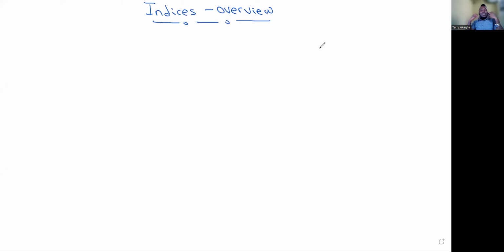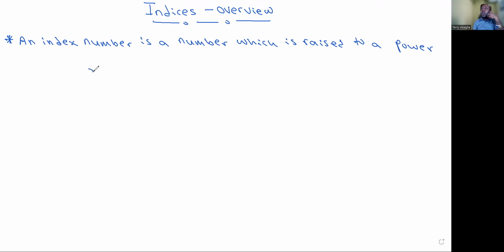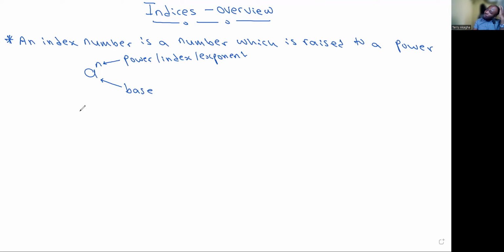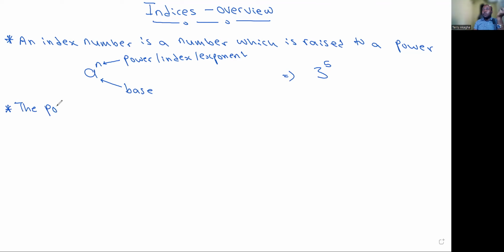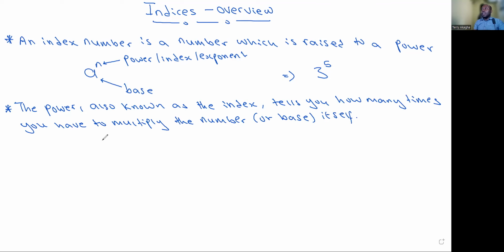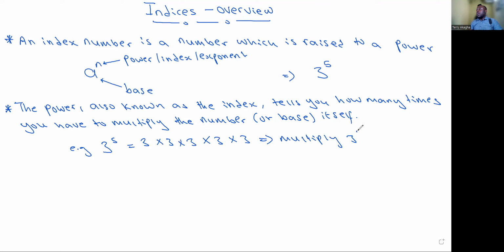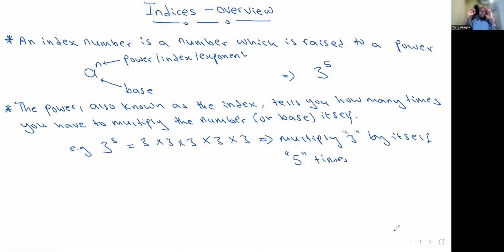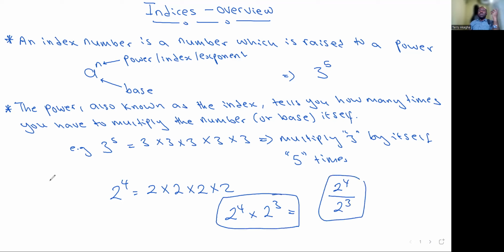1 of 15 - Indices - Overview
Here, we briefly discussed the concept of base and index numbers and introduced the topics that will be discussed in this series